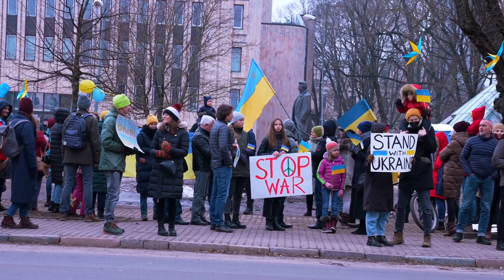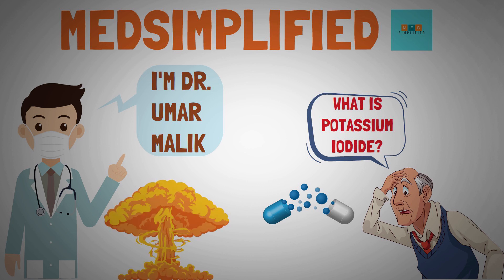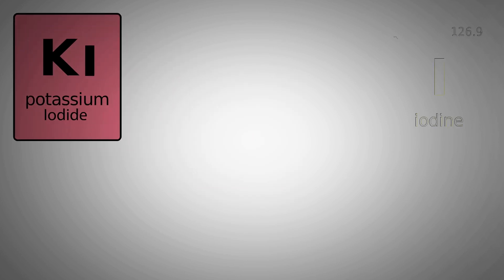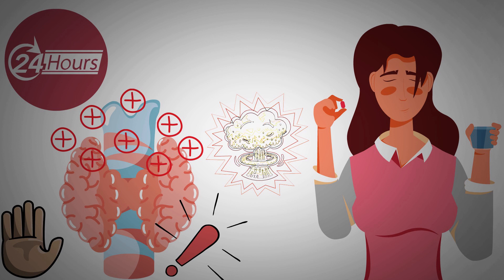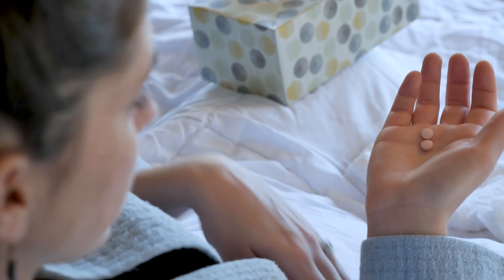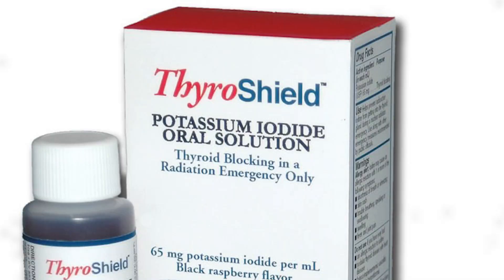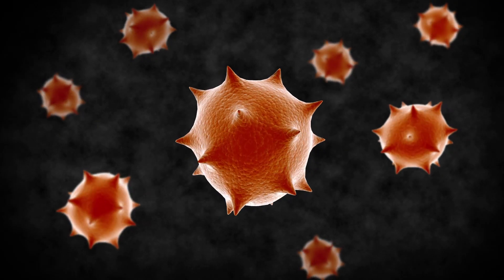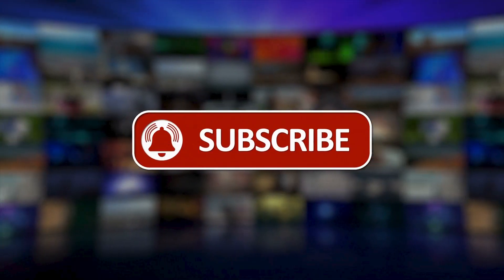Why people are Buying POTASSIUM IODIDE tablets to survive NUCLEAR RADIATION.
The threat of a nuclear tragedy has led to high demand of Potassium Iodide pills. People in U.S & Europe are rushing to buy them. These tablets reportedly prevent nuclear radiation from entering your thyroid gland.
Please note all content in this video is just educational and should not be taken as a medical advise. Always consult your physician before starting any medicine.